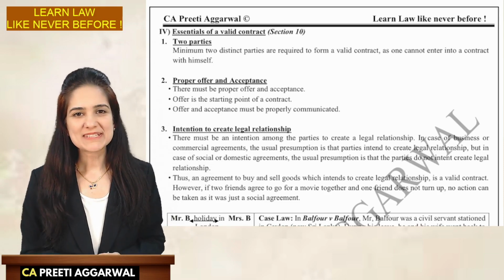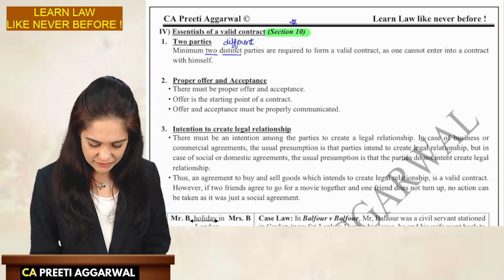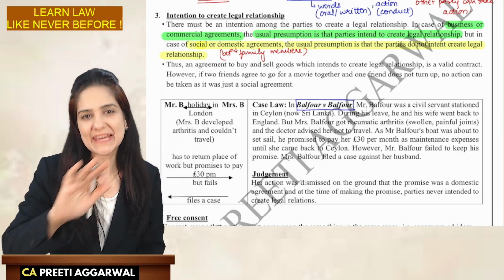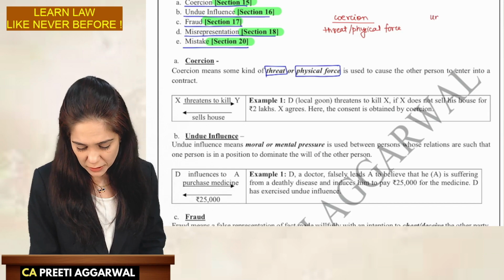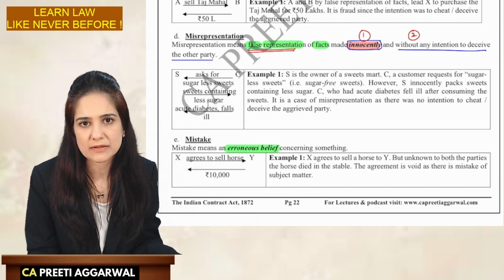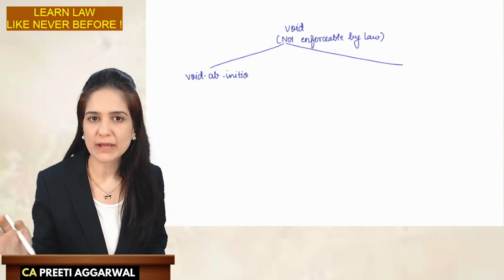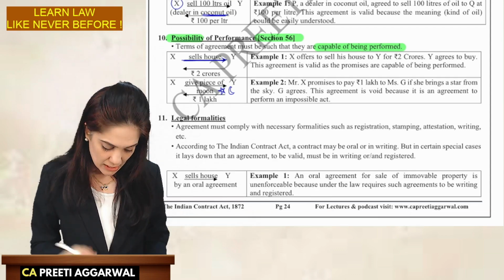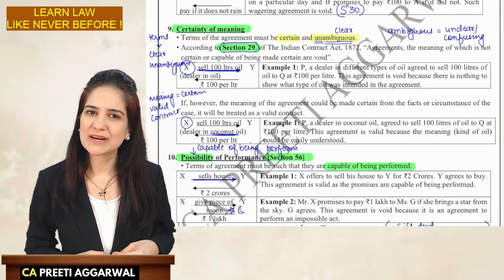Lecture 4_ Essential Elements of Contract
In this video we shall discuss the Essential elements of a valid contract:
1) Two parties are required to form a valid contract
2) There must be proper offer and acceptance
3) Parties must intend to create legal relation (Here we shall also discuss the famous case law: Balfour v Balfour)
4) Free consent (Consent must not be obtained by coercion, undue influence, fraud and misrepresentation)
5) Capacity to Contract (Only a major person, person of sound mind and person who is not disqualified from contract can enter into a valid contract)
6) Lawful consideration
7) Lawful object
8) Agreements must not expressly be declared void
9) Certainty of meaning
10) Possibility of performance
11) Legal formalities (like writing, attestation, stamping etc)

Happy Learning!

CA Foundation Law lectures in English